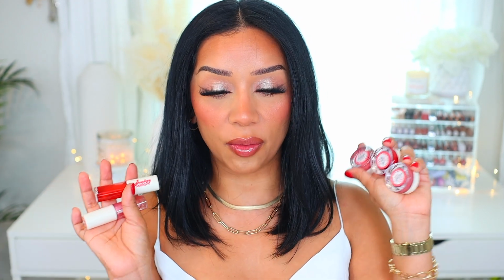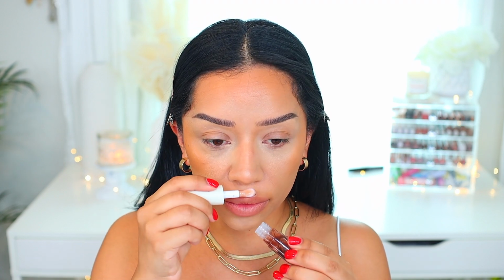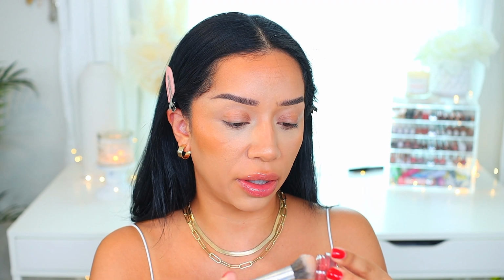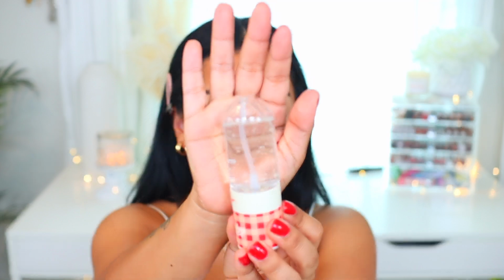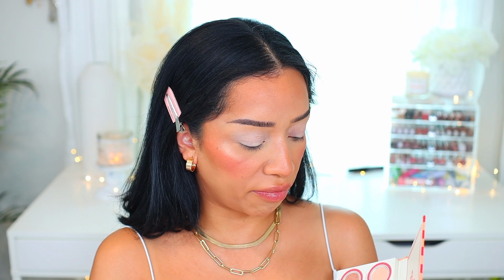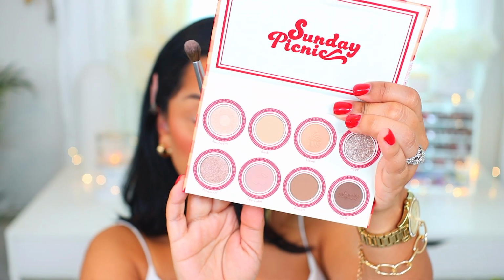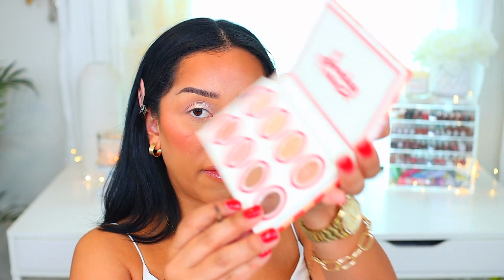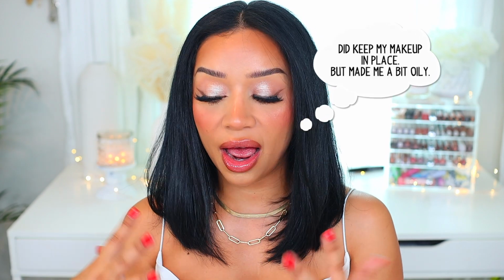SHEGLAM SUNDAY PICNIC COLLECTION REVIEW | NOTHING OVER $10 MAKEUP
PRODUCTS MENTIONED👇🏽